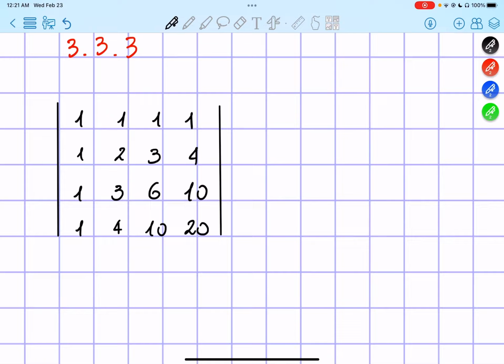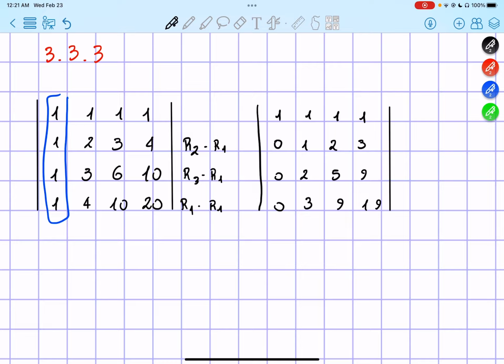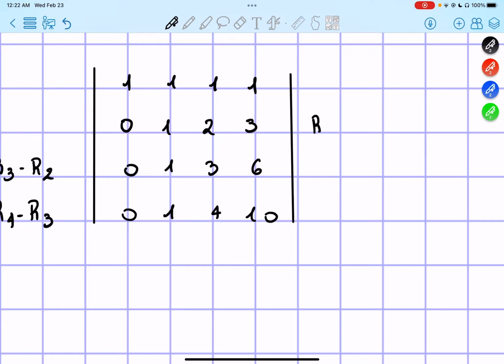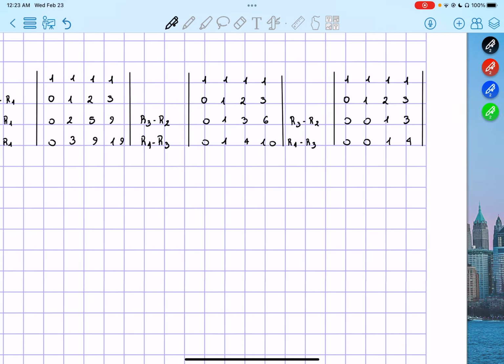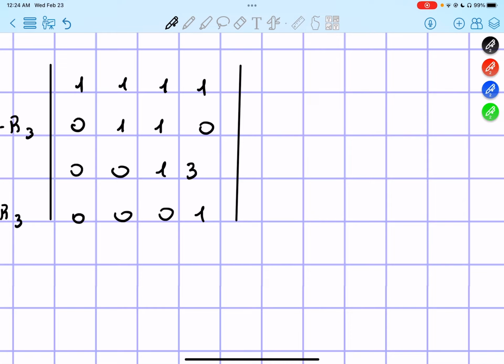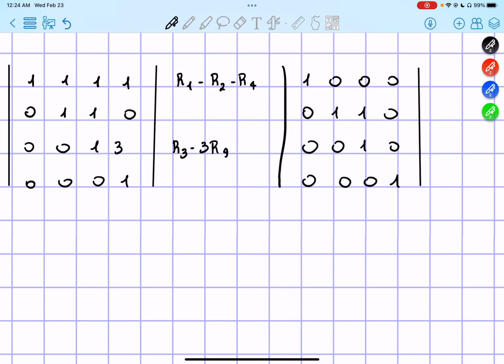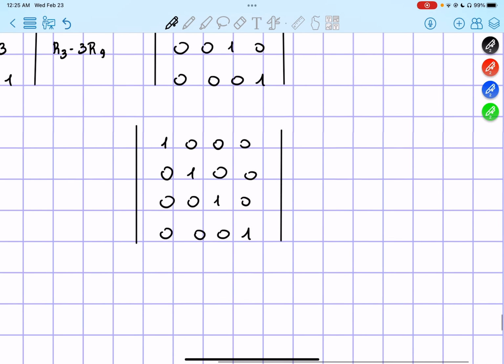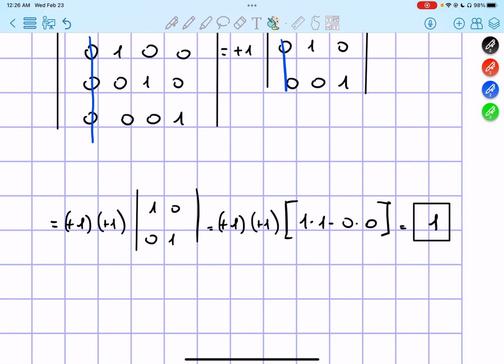Exercise 3.3.3 Mathematical Methods in the Physical Sciences Mary L Boas